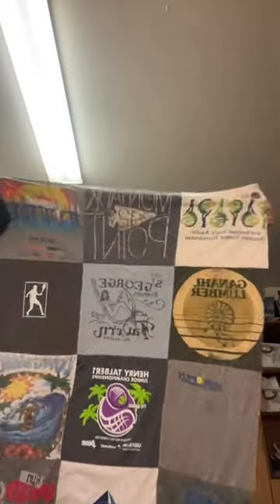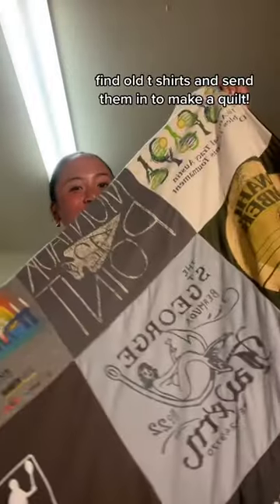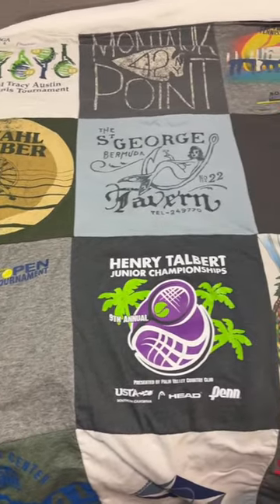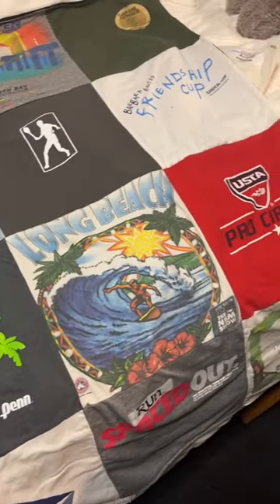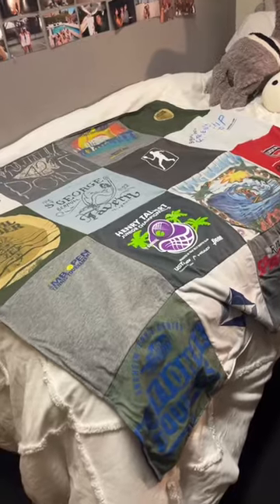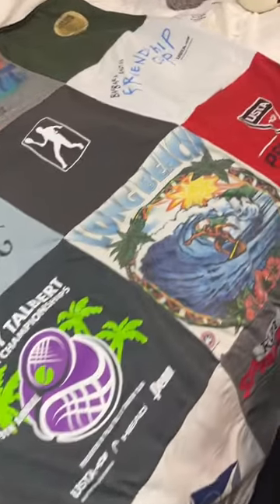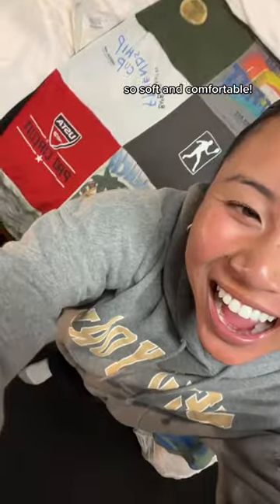T-Shirt Blanket Reveal!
We love when our customers share their t-shirt blanket reveal! You only need 8 t-shirts to get started and you get back a cozy new quilt that you can snuggle up to for years to come